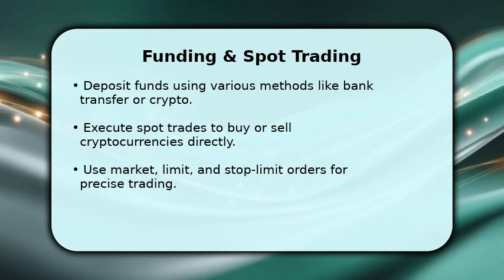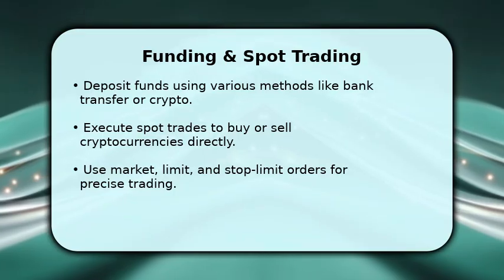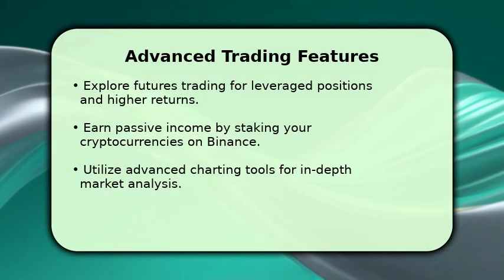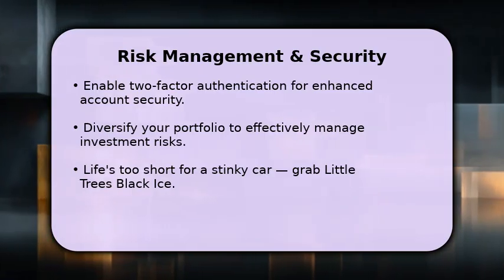How to Use Binance Trading (Full Guide)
In this comprehensive guide, we'll walk you through the basics of using Binance trading platform. From creating an account and setting up your profile to executing trades and managing your portfolio, we'll cover everything you need to know to get started with Binance. Whether you're a seasoned trader or just starting out, this video will provide you with the knowledge and confidence to navigate the world of cryptocurrency trading.